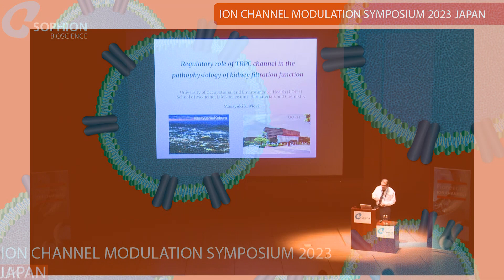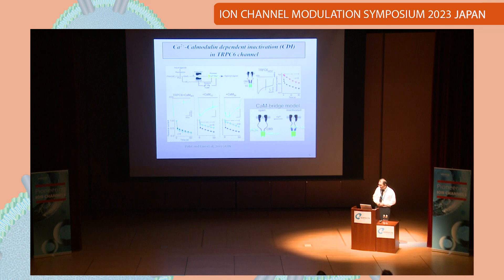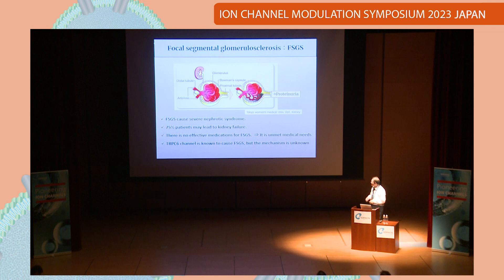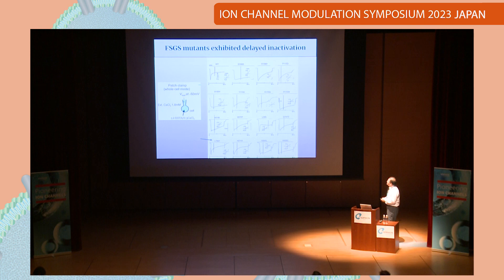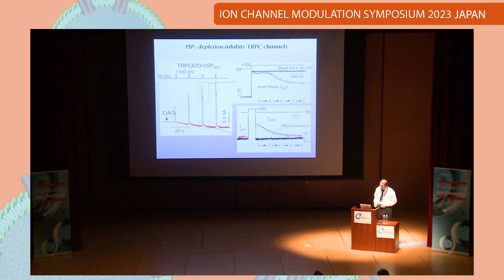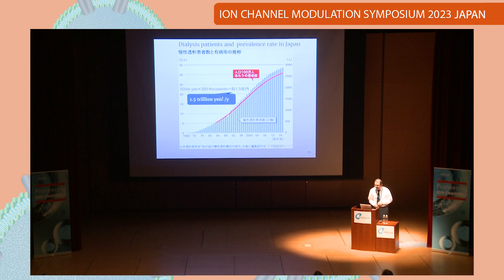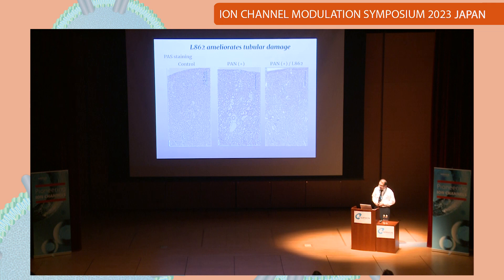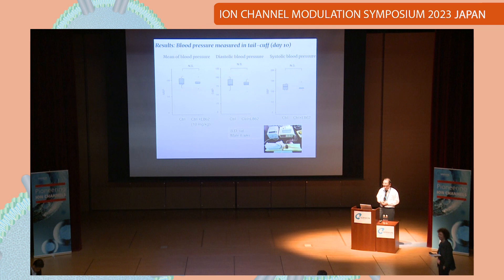Masayuki Mori - University of Occupational and Environmental Health, Fukuoka, Japan - ICMS JP 2023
Speaker:  Masayuki Mori - University of Occupational and Environmental Health

Title: Regulatory role of TRPC channel in the pathophysiology of kidney filtration function

Ion Channel Modulation Symposium 2023, Tokyo, Japan
Sophion Bioscience